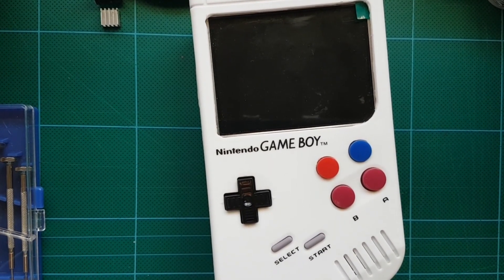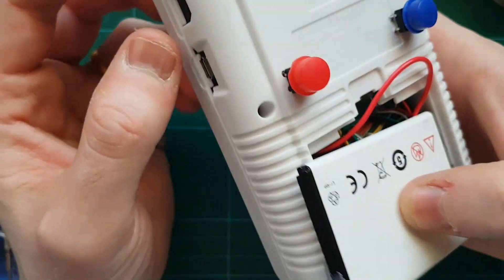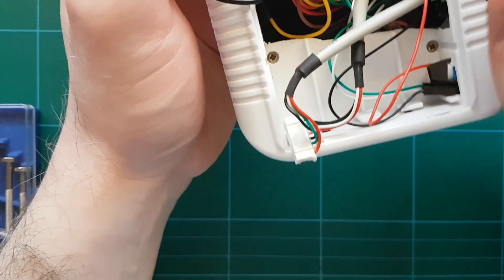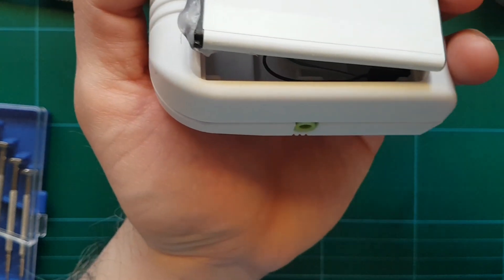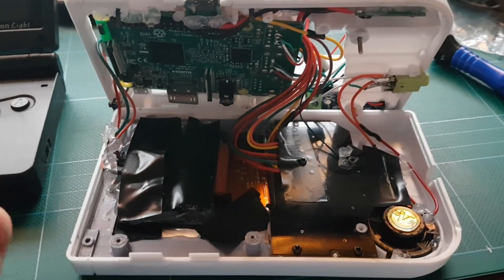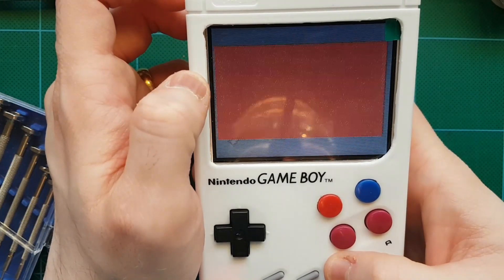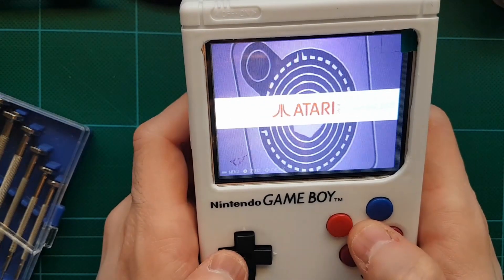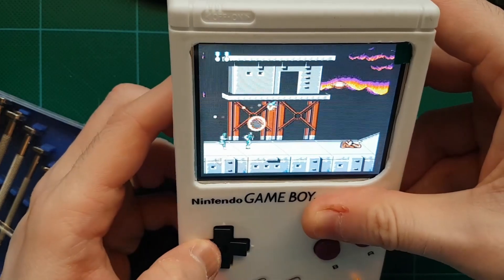Gameboy zero with raspberry pi 3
I made a Gameboy zero using the raspberry pi3.